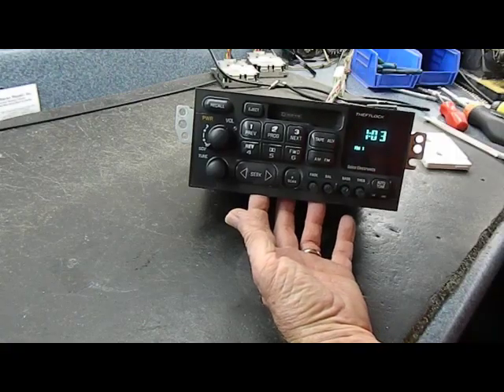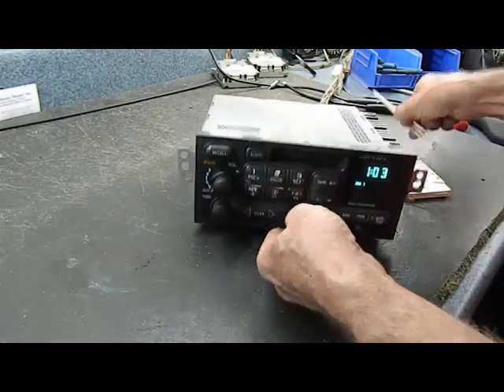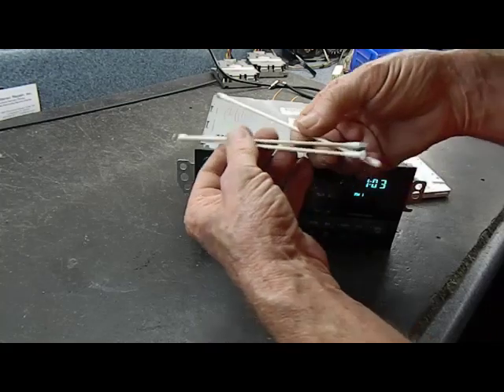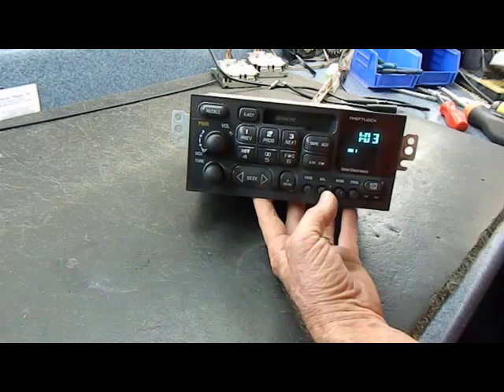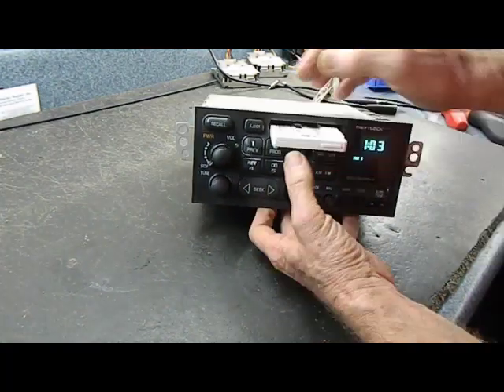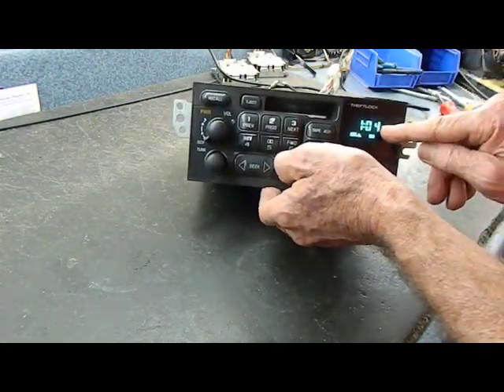Delco Stereo - CLn Code - How to clear CLn error code for AM/FM/Cassette - Car Stereo HELP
- How to remove speaker, car radio, amplifier, wire color codes, install, troubleshoot, replace and DIY repair.